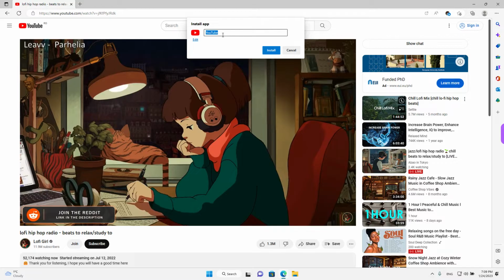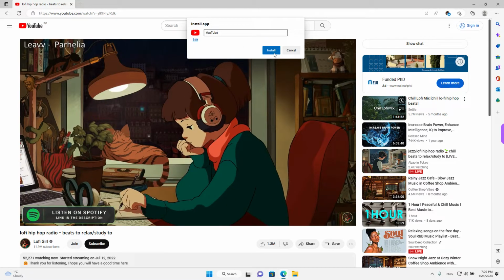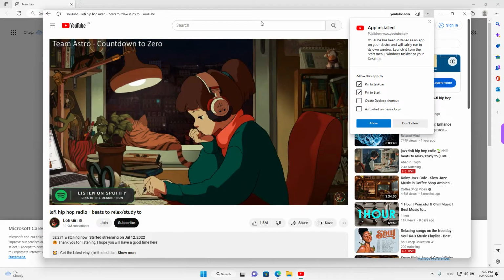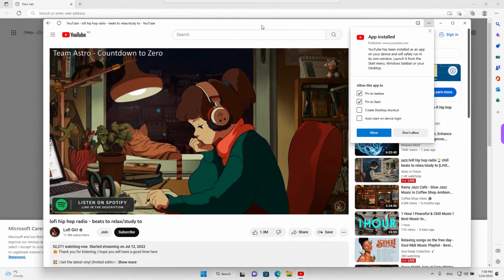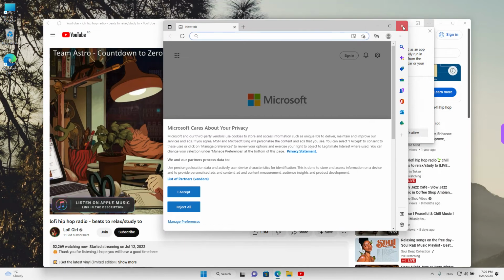Download YouTube App On Windows 11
Are you a Windows 11 user wanting to get the most out of YouTube? Look no further! In this video, we'll show you how easy it is to download and install the official YouTube app on your Windows 11 device. We'll walk you through the steps, from opening up your Microsoft Store to customizing your settings so that watching videos is as seamless as possible. Don't miss out - watch our video and learn how to get the full YouTube experience on Windows 11 today!